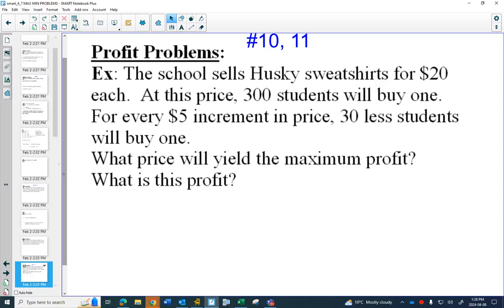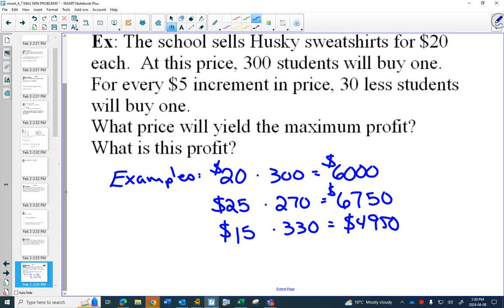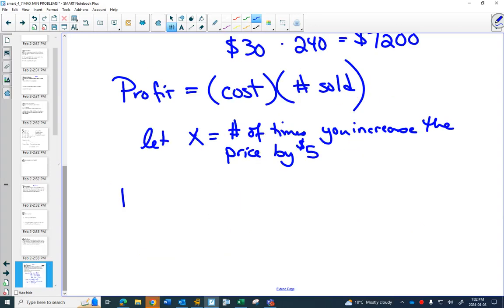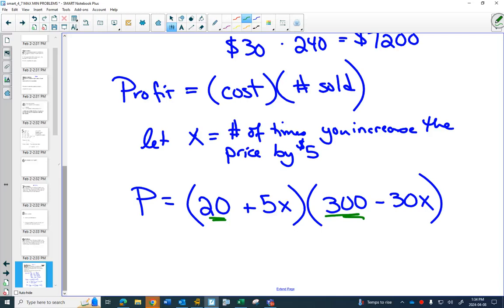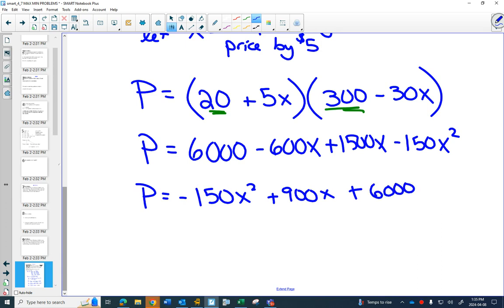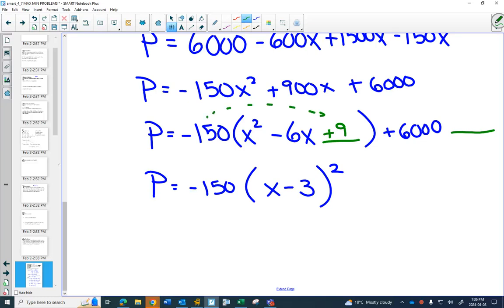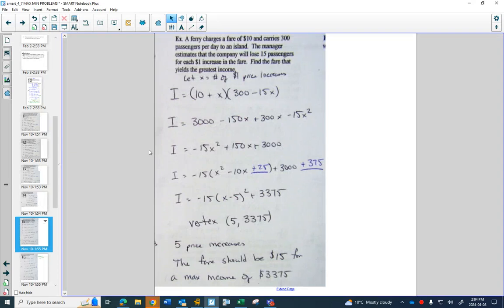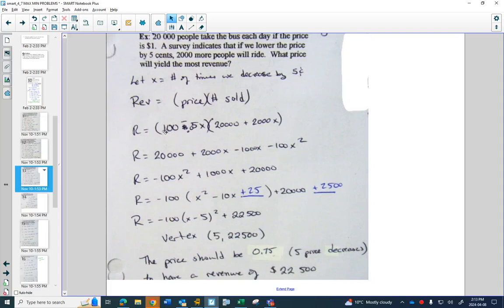30SP 4 7 Max Min Problems Part 2